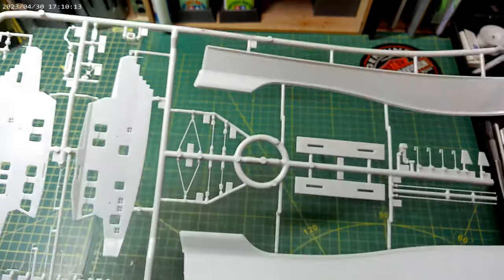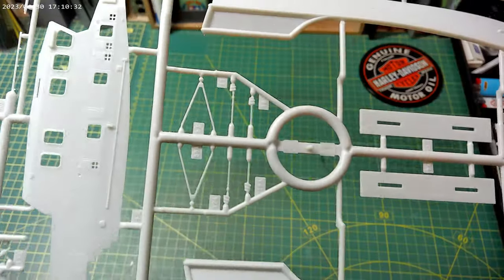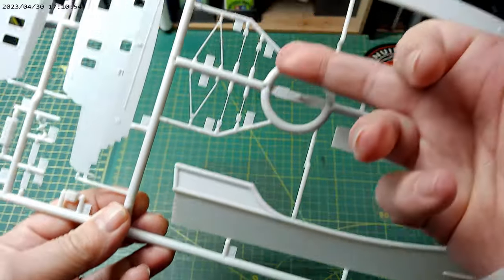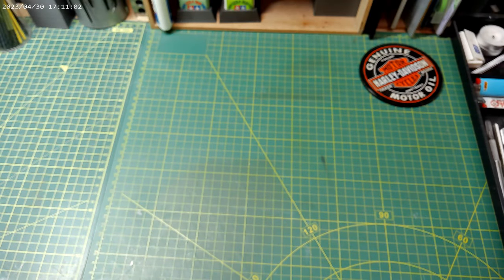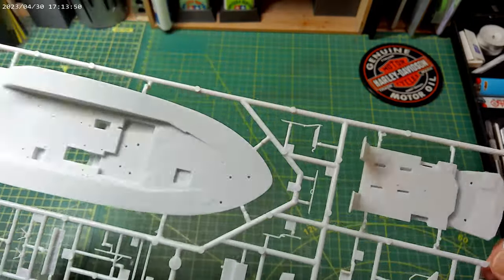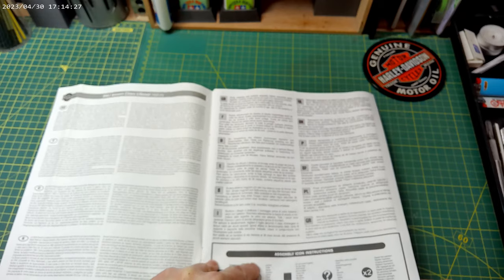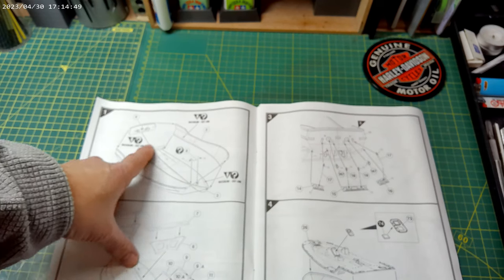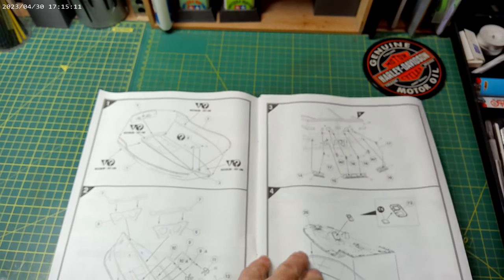Airfix 1/72 RNLI Severn Class Lifeboat #07280 - unboxing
Hi All,
Here is something different for me as I don’t usually build boats. This kit is from 2007.
I am really grateful for your support and comments. Cheers Bob